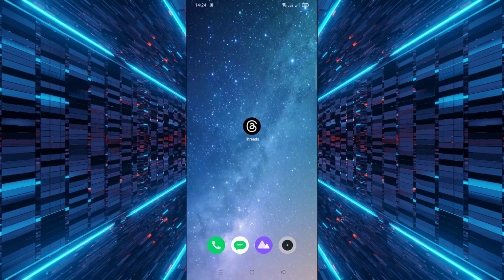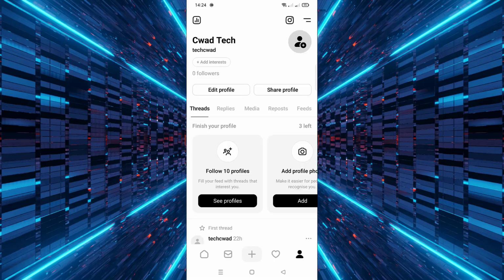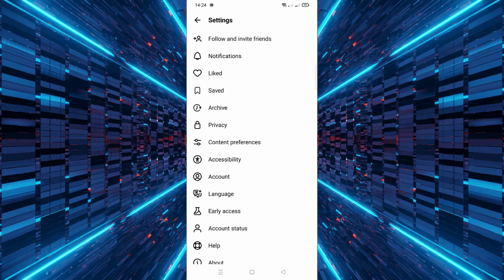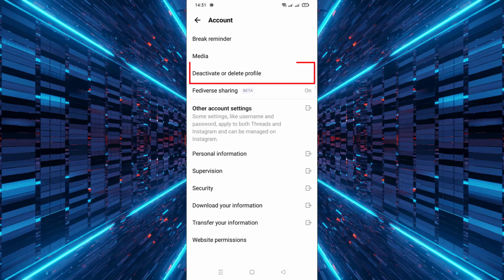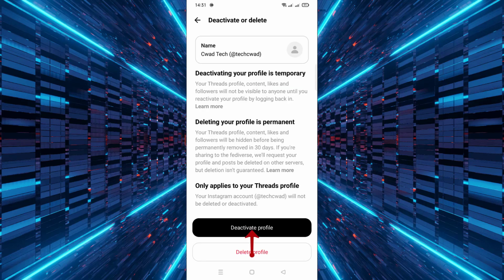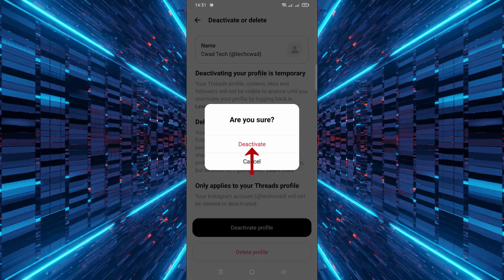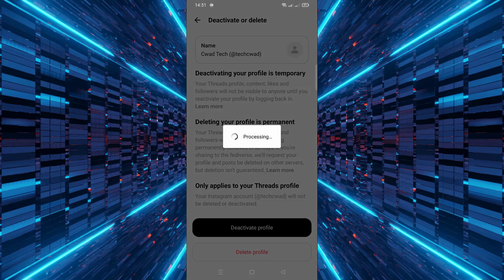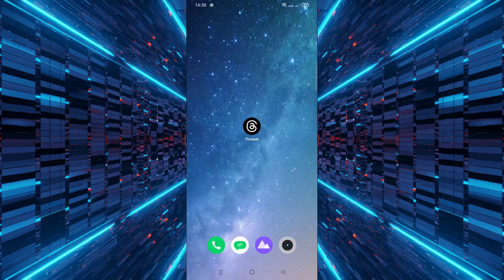How to Deactivate Threads Profile on Android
📱 Learn how to deactivate your Threads profile on Android in a few simple steps. 🔐

📲 In this step-by-step guide, we show you how to disable or deactivate your Threads account on Android phones. 🧾

⚙️ This method is safe, easy, and fully reversible if you ever want to return. 🔄

📌 You don’t need to delete Instagram to deactivate Threads. ❌📷

🚀 Take a break from Threads without losing your account completely. ☁️

💡 Perfect for users who want more control over their privacy or just want to take a break. 🧘

📅 Updated for the latest version of Threads on Android. ✅

deactivate Threads profile, Threads app Android, delete Threads account, turn off Threads, how to deactivate Threads, Threads tutorial, Threads settings